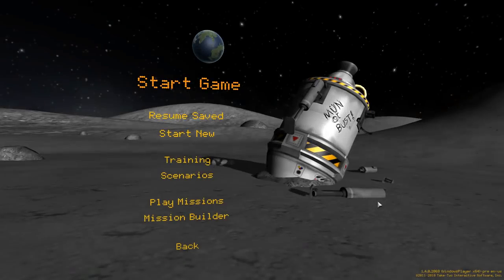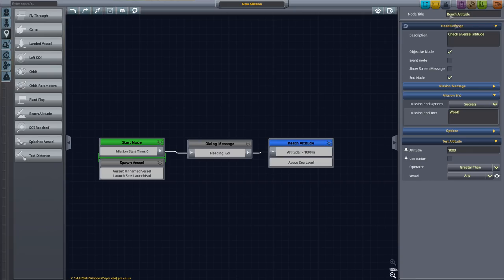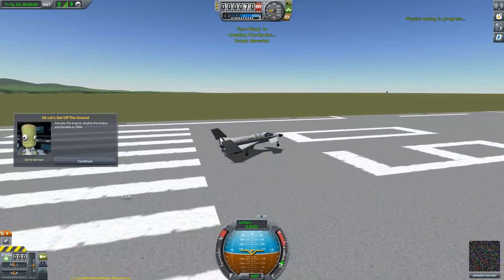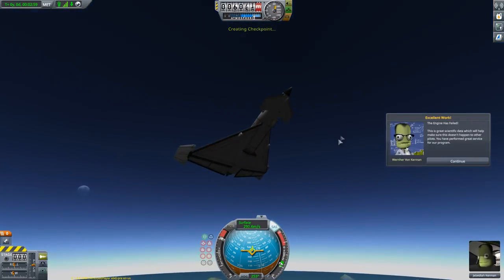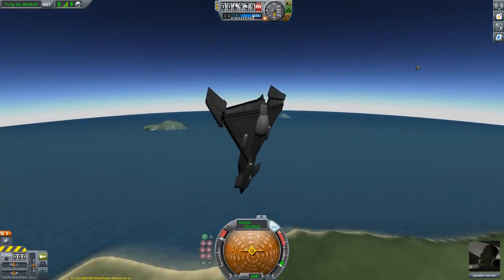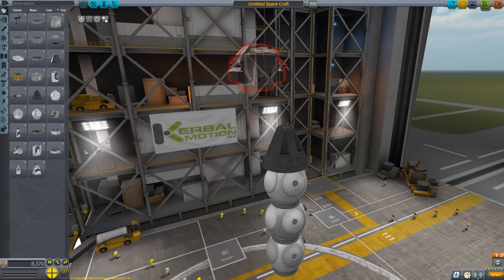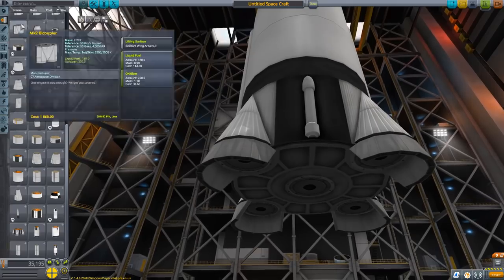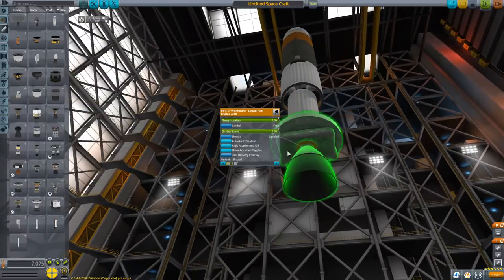Kerbal Space Program - Making History - Preview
My first public look at the Making History Expansion for Kerbal Space Program. The main feature is the mission builder component which adds a drag and drop scripting system to let players assemble a missions and campaigns to share. There are a bunch of new parts which match up to the early US & Soviet space programs, and the final version will include a story mode with prebuilt missions which I've been specifically ordered not to spoil at this time.
Making History will be released... soon.